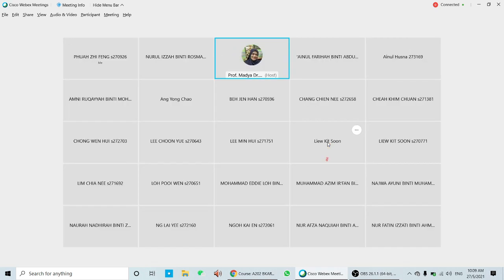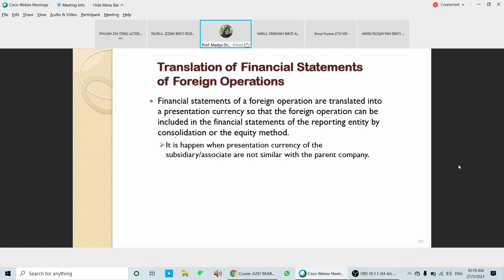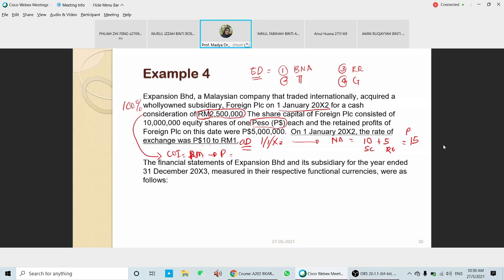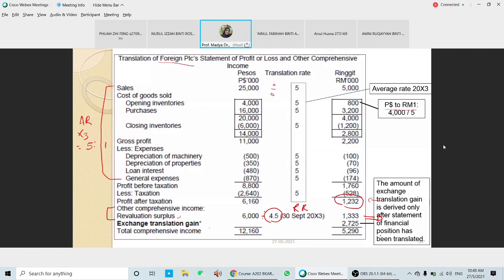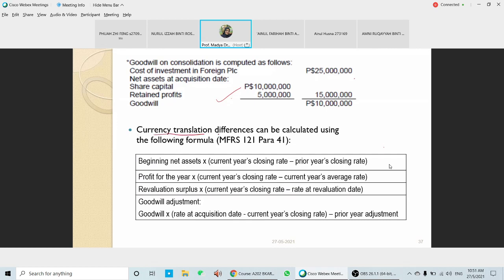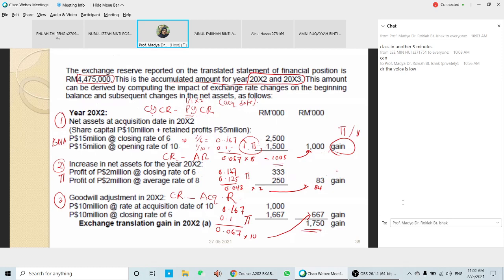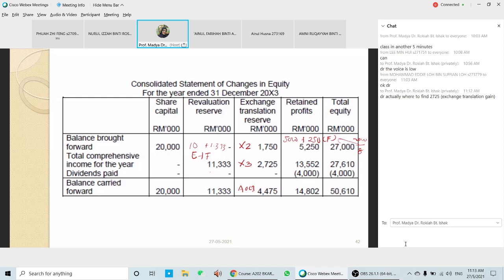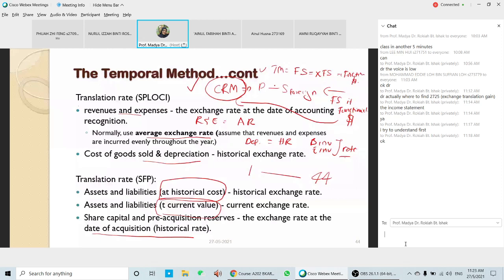FAR 4 TOPIC 5 2